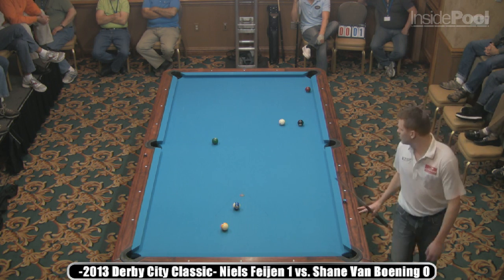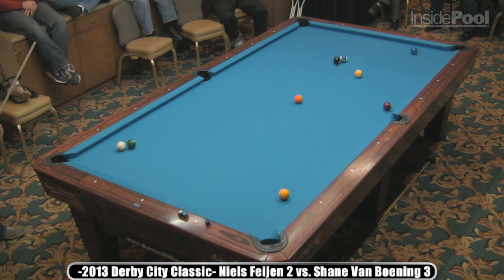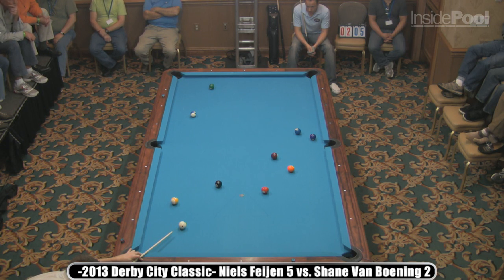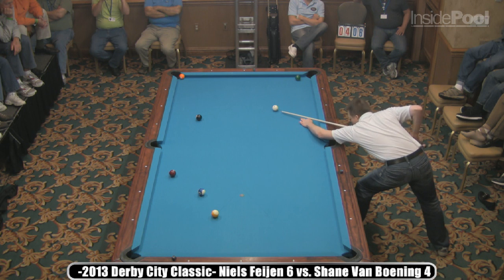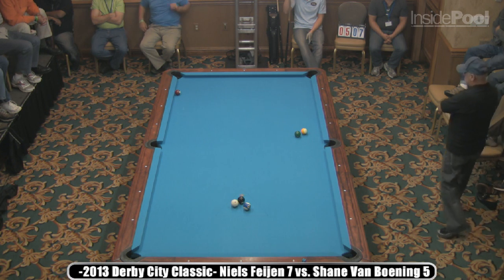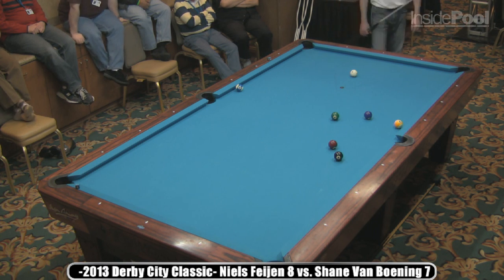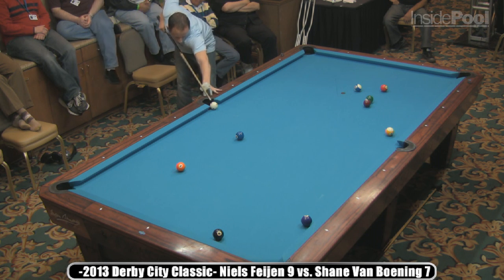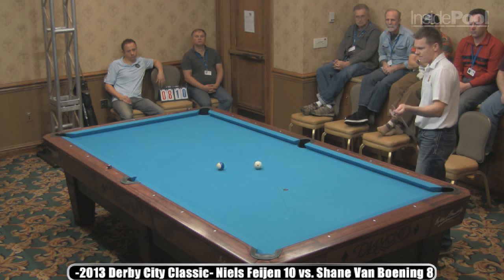Shane Van Boening vs Niels Feijen Bigfoot 10-Ball 2013 Derby City Classic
Shane Van Boening vs Niels Bigfoot 10-Ball 2013 Derby City Classic

- portion of proceeds to benefit No Kill Advocacy Center